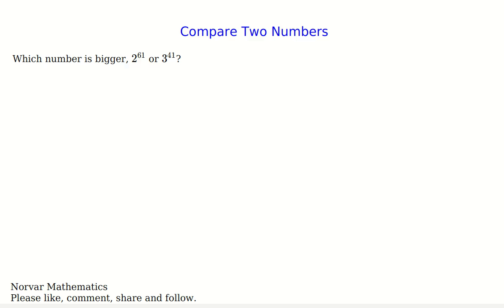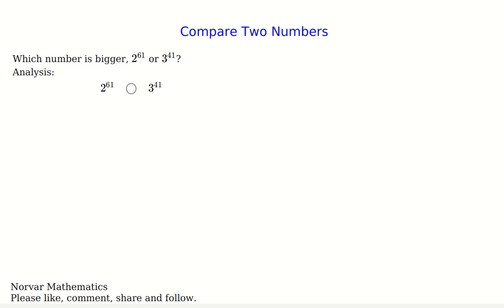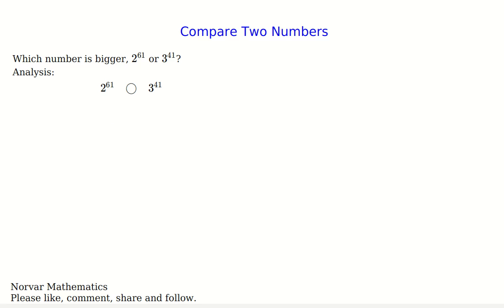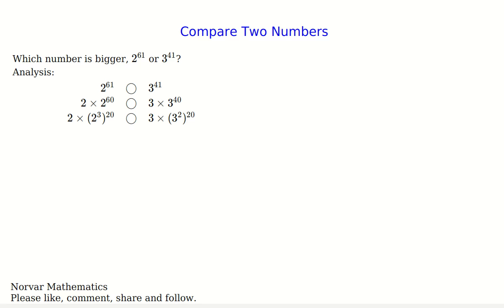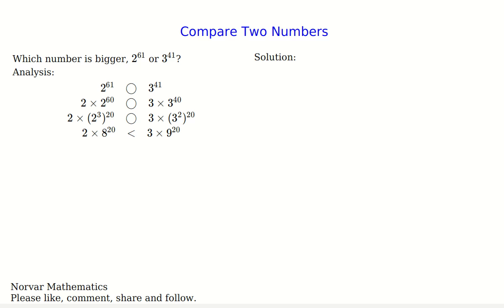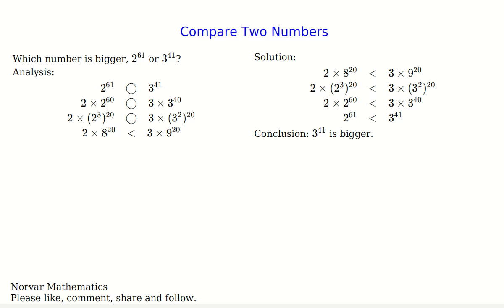Which number is bigger?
In solving this problem, we show how to compare exponents with large powers.